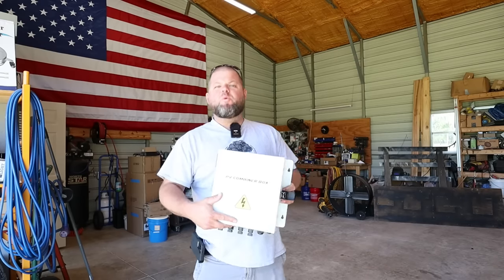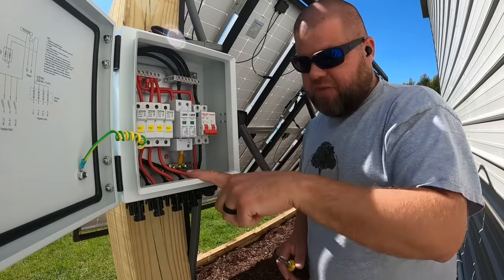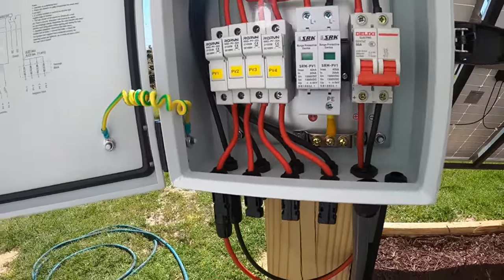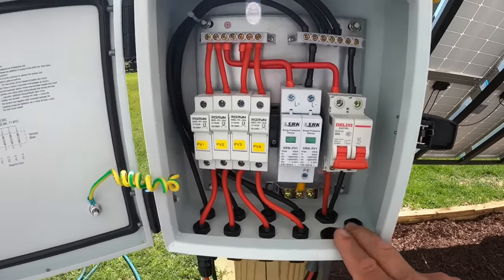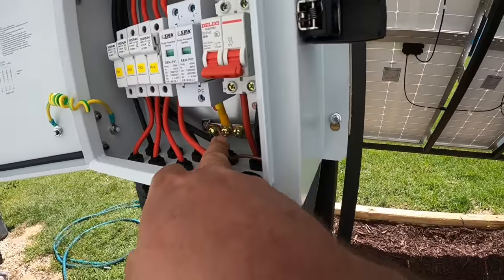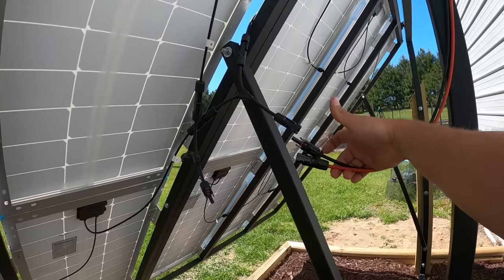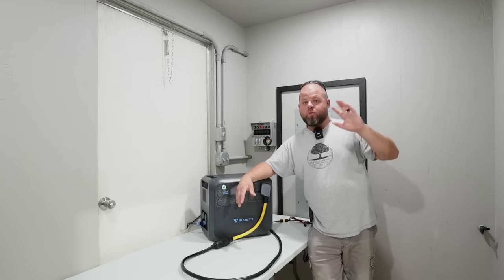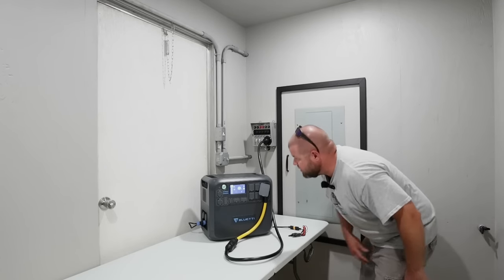Installing a PV combiner box. Why you need one for your solar array! #748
I install a PV combiner box for my solar array in this episode as well as finish up some wiring in my solar equipment room.

PV combiner box
Generator transfer switch

Our address